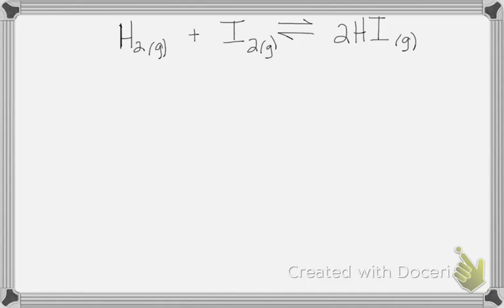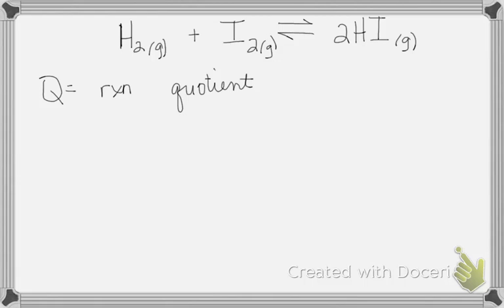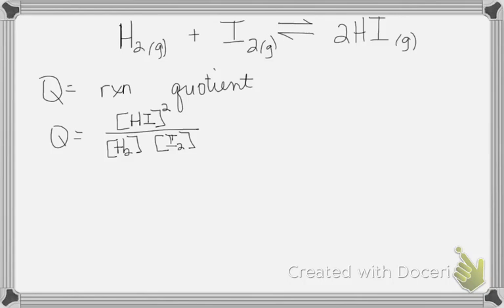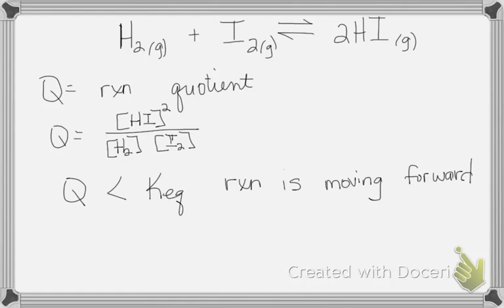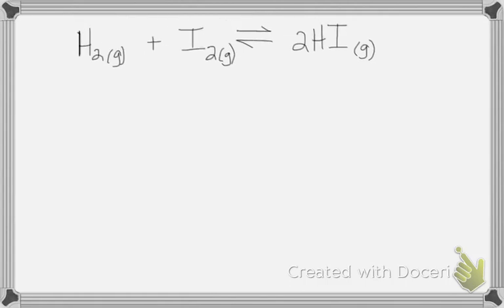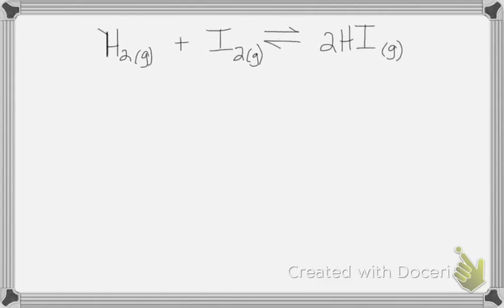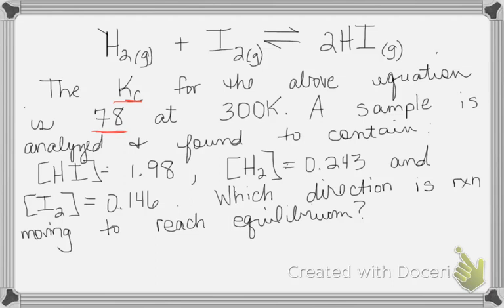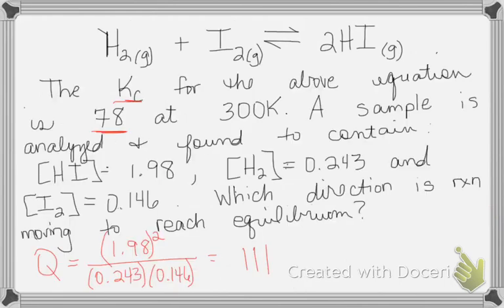predicting direction of a rxn